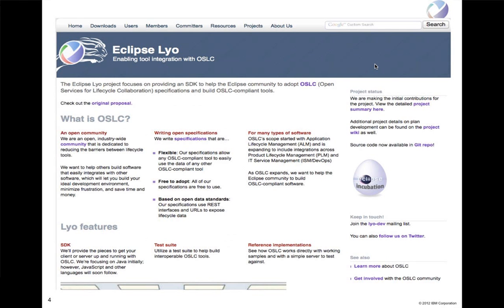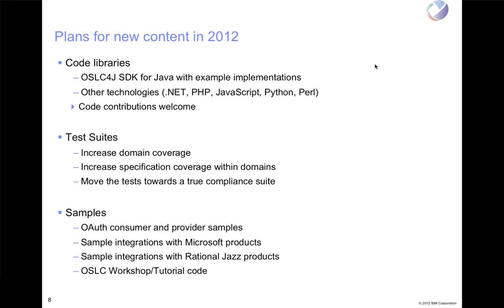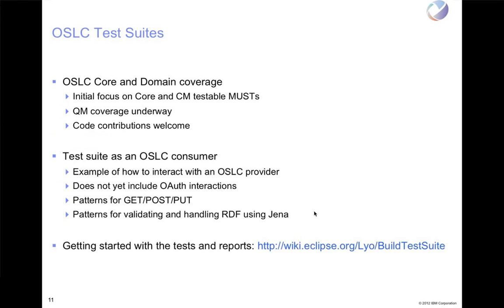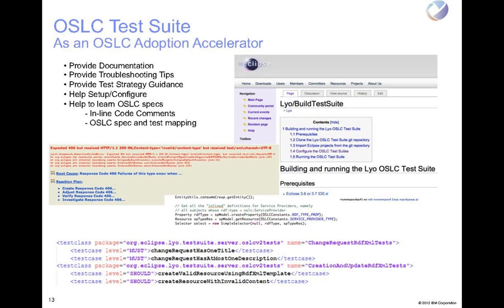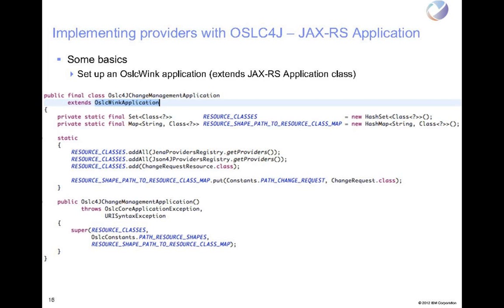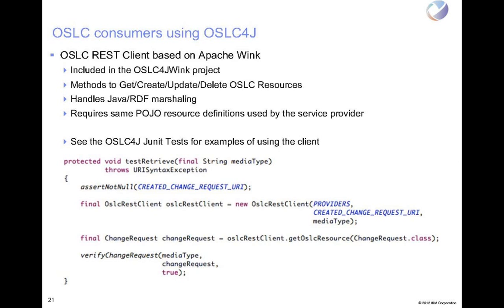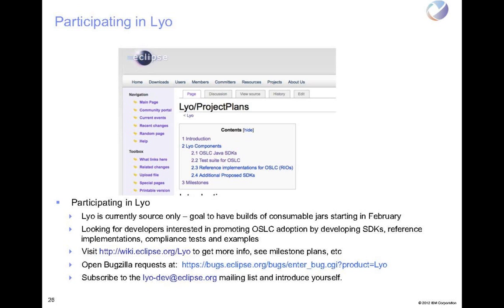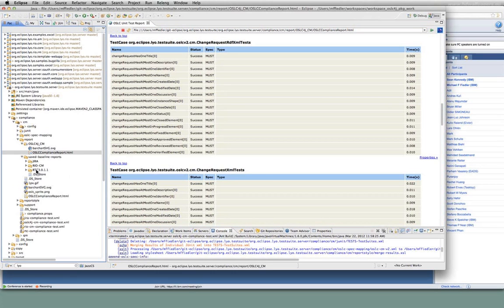Highlights of Eclipse Lyo Milestone 1 (OSLC webcast series)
Eclipse Lyo is an open source project created with the goal of providing OSLC resources for developers of tool integrations. The focus of the Eclipse Lyo project is to provide an SDK for OSLC for enabling ALM tool integrations. Project content includes reference implementations, test suites, and libraries (including samples and examples).

This webcast will focus on a technical overview of the Eclipse Lyo project, the tools available to developers and tips for getting started quickly. It will also cover participating in the Eclipse Lyo project.

Video notes
21:15 - There's a hiccup in the screen sharing. It picks up again at 24:40
49:30 - Demonstration of Eclipse Lyo